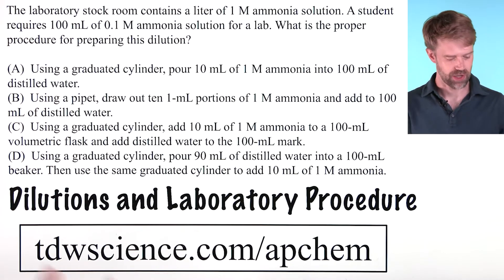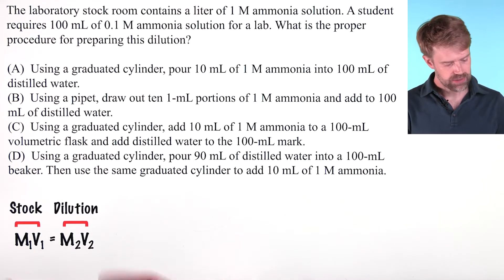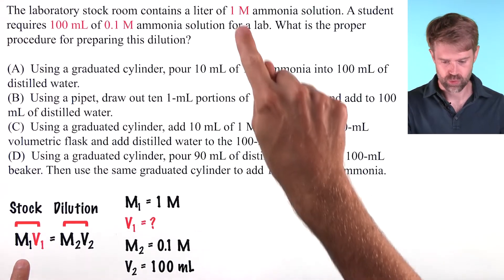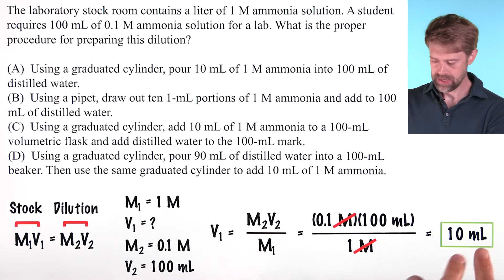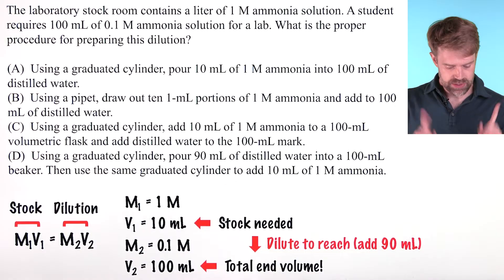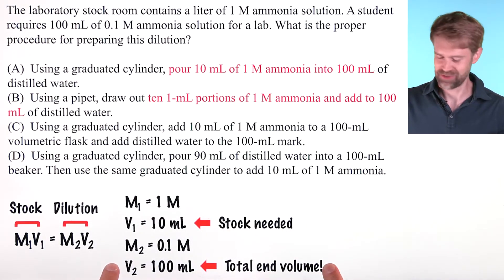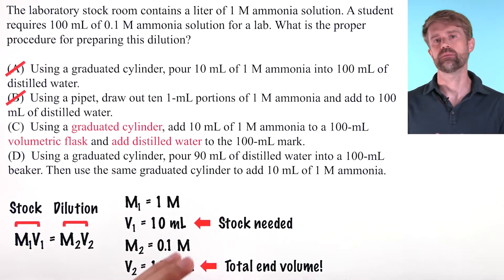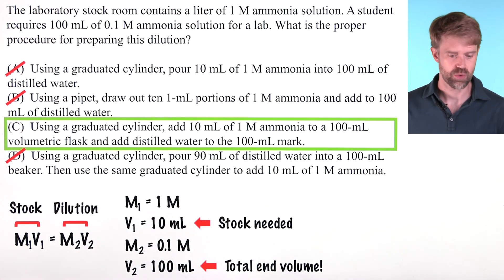Dilutions and Lab Procedure (AP Chemistry)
This AP Chemistry multiple choice question (MCQ) video focuses on dilutions and lab procedure. These are common topics on the AP Chemistry exam. First, you need to dilute a stock solution to produce a working solution. This requires using the dilution equation, M1V1 = M2V2. There are common mistakes that students often make, and the answer choices are designed to try to trick and trap you. Then, you need to be able to use proper laboratory procedure. Equipment like graduated cylinders, pipettes, and flasks, need to be used in the correct order. This question is particularly designed for the AP Chemistry exam, but may also be relevant for the CBSE, MCAT, DAT, OAT, SAT, A-Levels, or IGCSE exams.